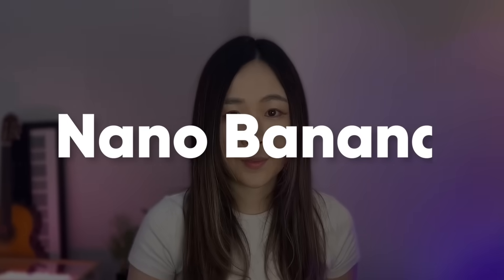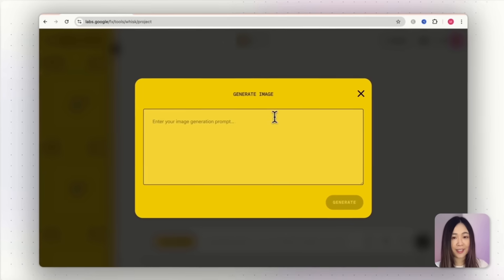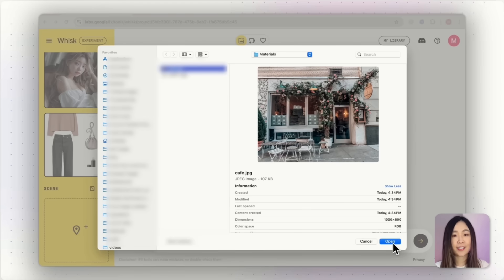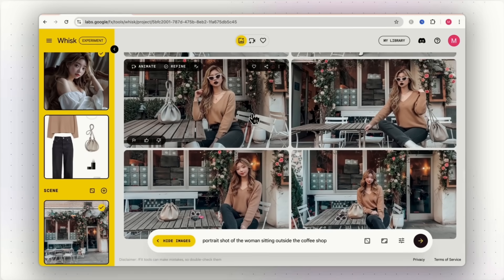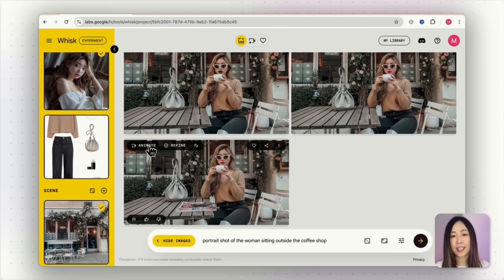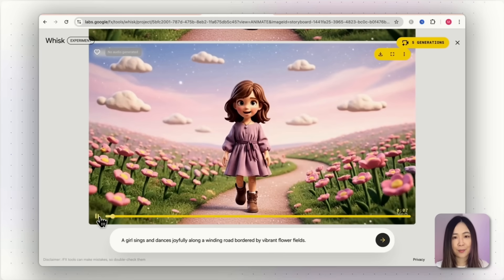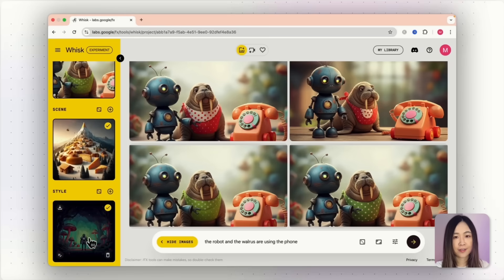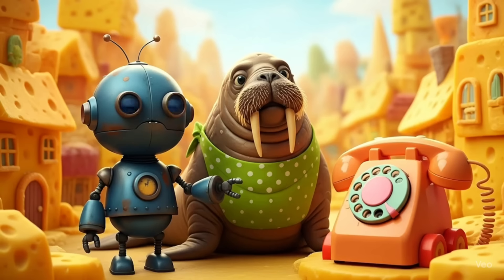Nano Banana + Veo 3 Now FREE Together in Google Whisk! (5 Minute Tutorial)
*Google just made Nano Banana and Veo 3 available together for free access inside Whisk!*

In this video, I'll show you how to use Google Whisk to generate images and animate them with Veo 3 in under 5 mintues. Unlike Gemini or Google AI Studio where resizing is a hassle, Whisk makes it super easy with built-in aspect ratio controls. Plus, it's so much fun with Whisk!

✨ Want to create your avatar like mine?
I used Heygen for the avatar and the built-in Fish Audio voice cloning inside Heygen.

🔥 Get my AI Toolbox inside my free community.